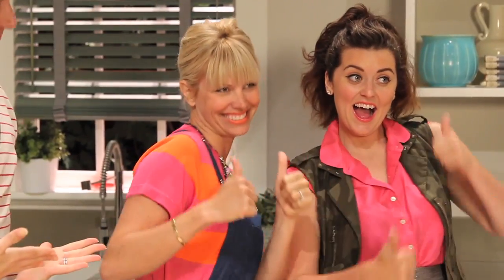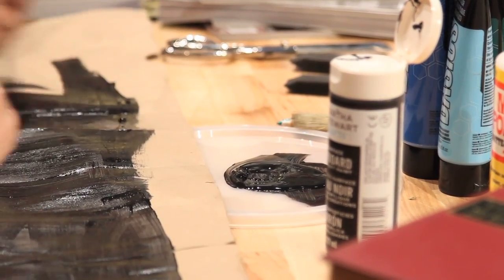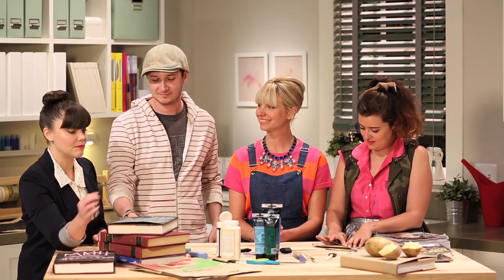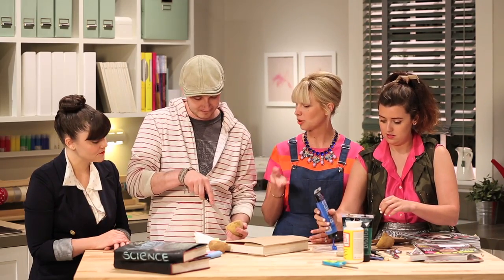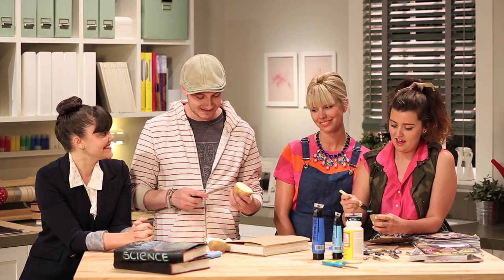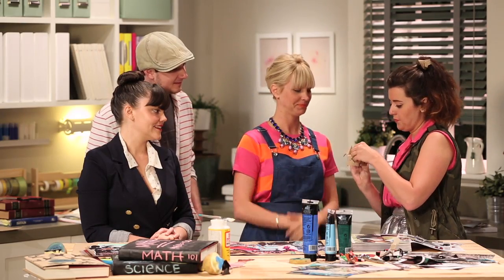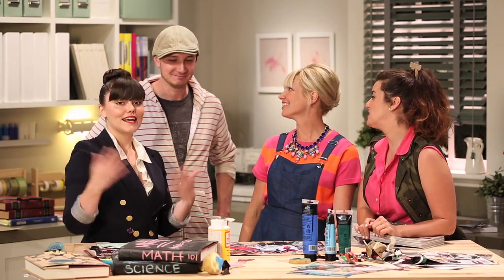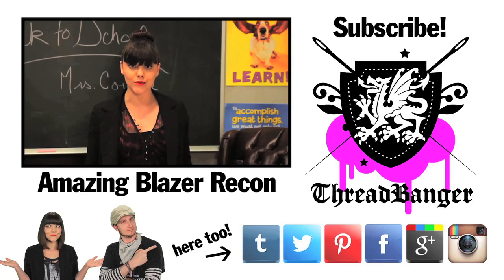DIY Bookcovers Back to School with A Fab Life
Youtube.com/AFabLife